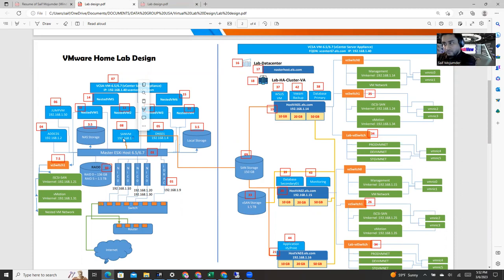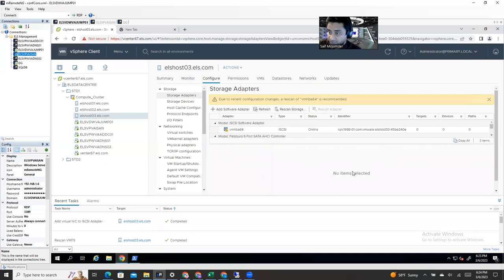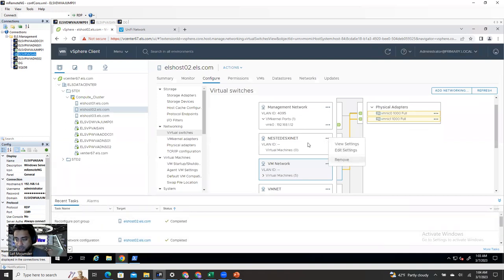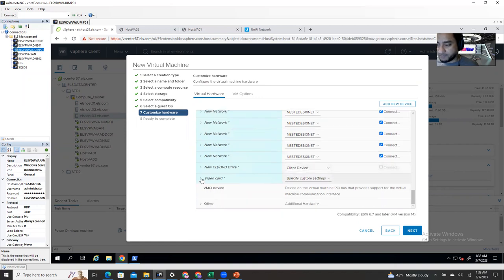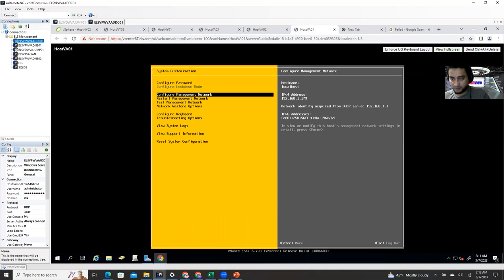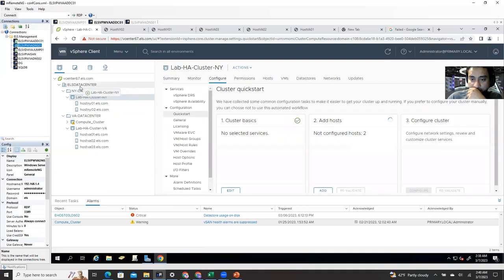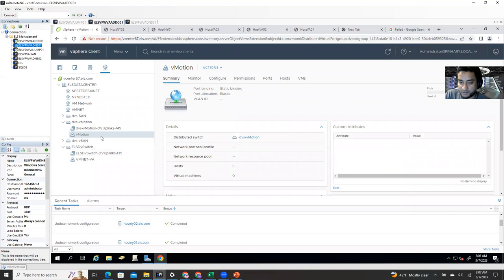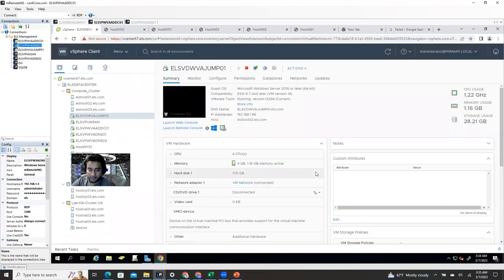How to configure Distributed Switch, iSCSI SAN Storage, Nested ESXi, and vSAN step by step - Part 5